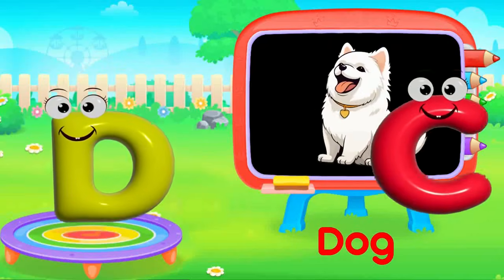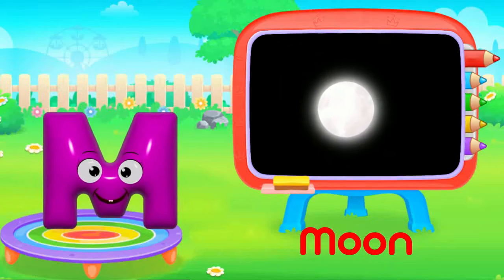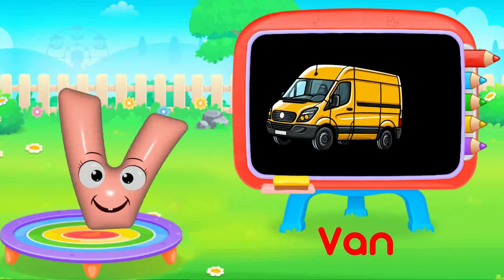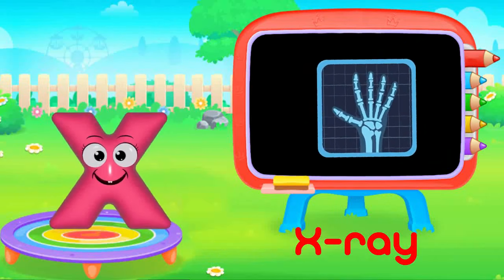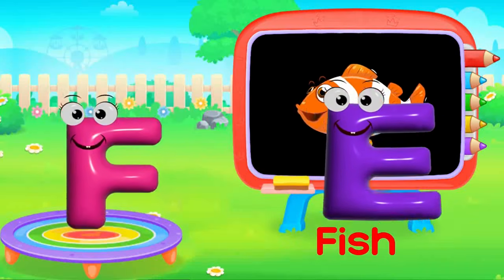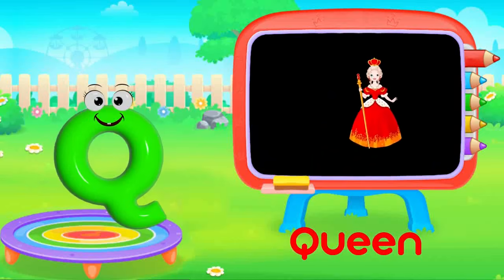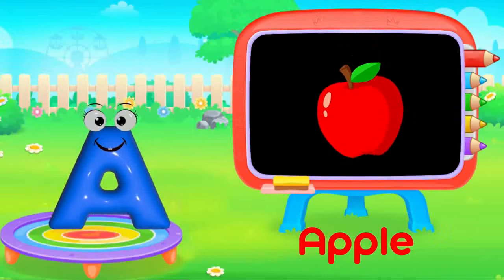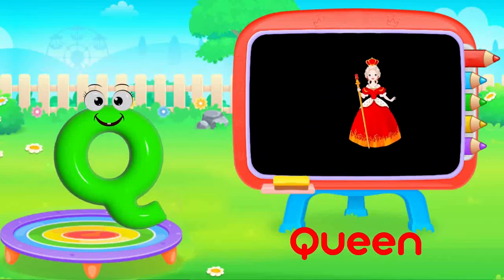🟡 Learn Alphabet ABC & Colors with Surprise Eggs!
Get ready for a wonderful surprise learning adventure! In this interactive and highly engaging educational video, children will crack open colorful surprise eggs to discover the alphabet and learn vibrant colors. Each egg contains a hidden toy or letter that helps toddlers and preschoolers build early literacy, phonics skills, and color recognition through the thrill of a surprise unboxing.

Perfect for parents and preschool teachers looking for entertaining, high-quality, and child-safe content. Watch your little ones develop fine motor concepts, speech skills, and visual memory while enjoying a fun, play-based learning experience that makes early childhood education truly unforgettable.

surprise eggs, learn abc, learn colors, alphabet for kids, toddler learning video, surprise eggs opening, color recognition, preschool education, phonics for toddlers, abc learning toys, kindergarten videos, color surprise eggs, early learning, kids surprise toys, educational videos for babies